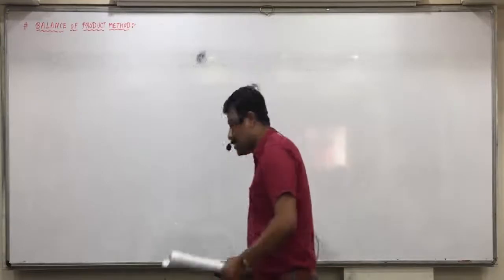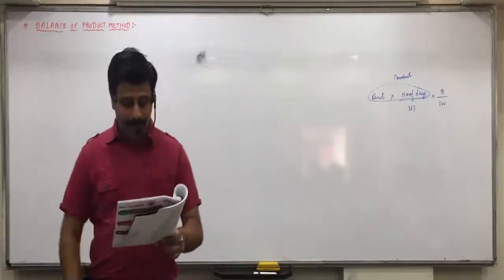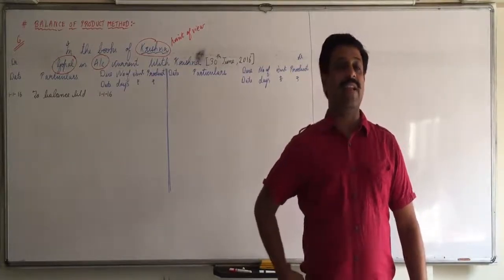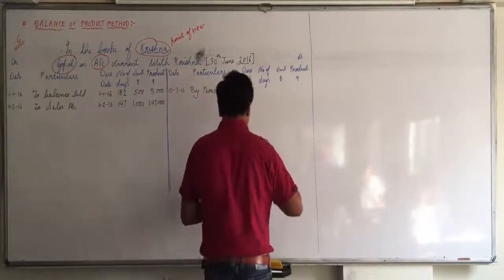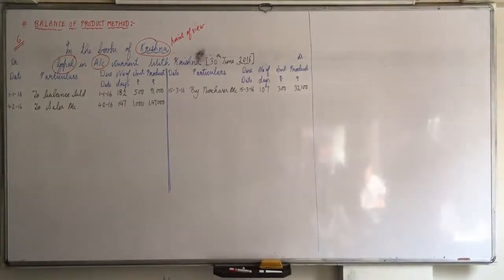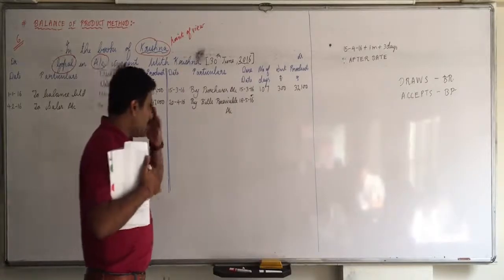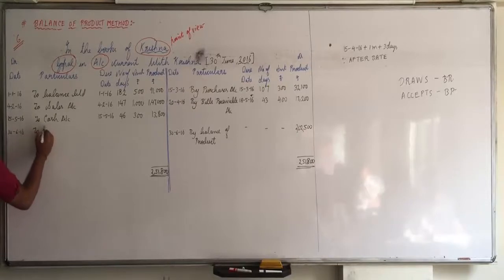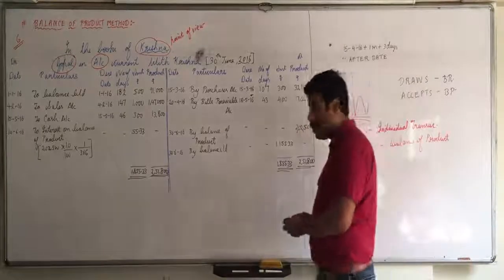FY B.COM ACCOUNT CURRENT Q 6